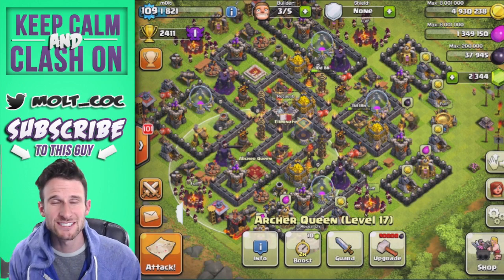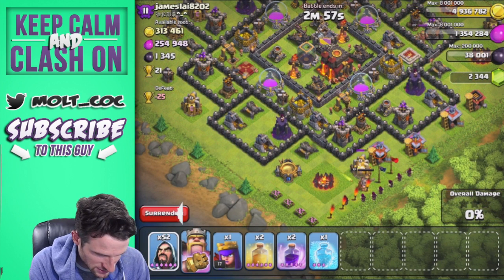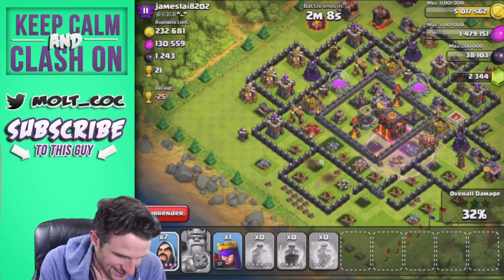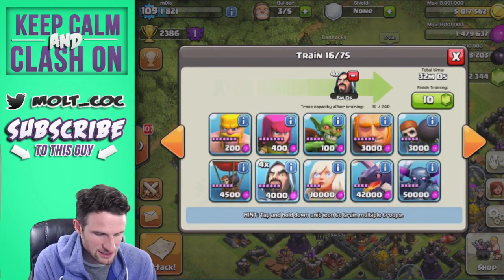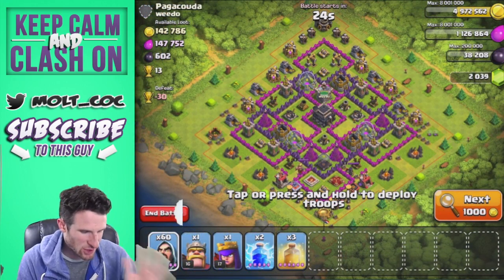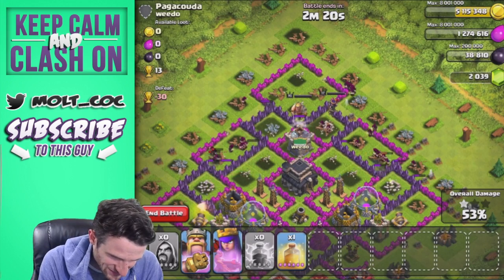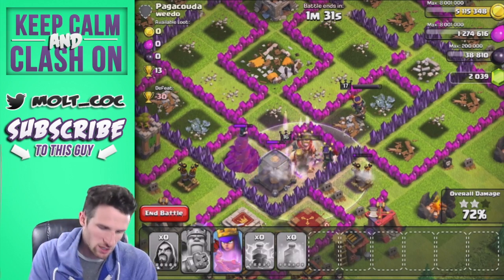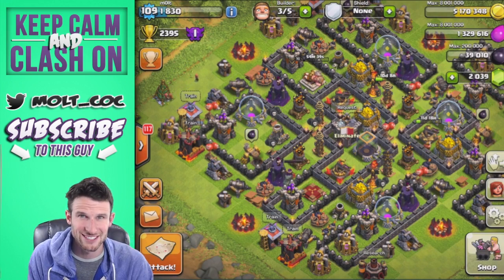MAX WIZARD RAID!